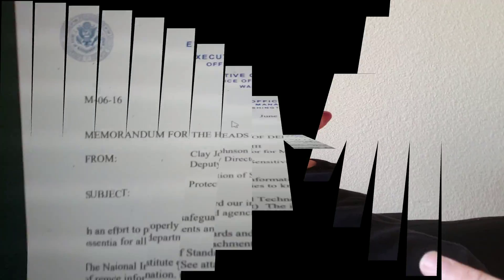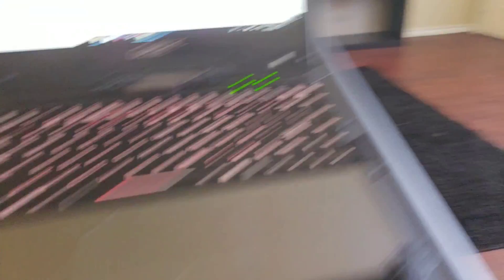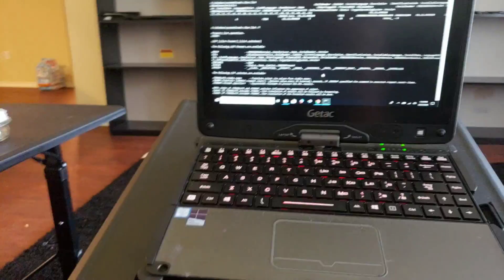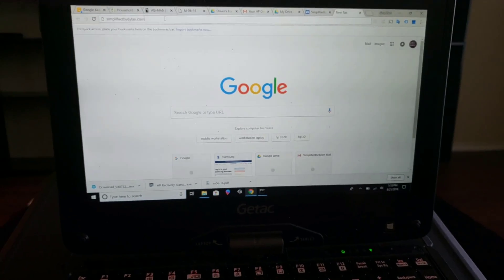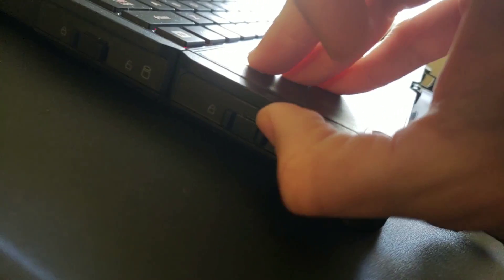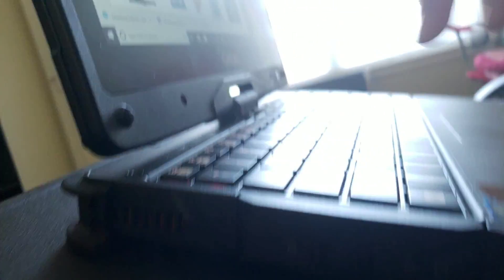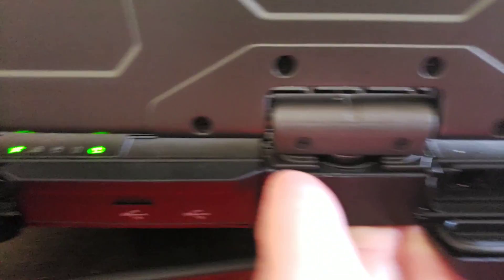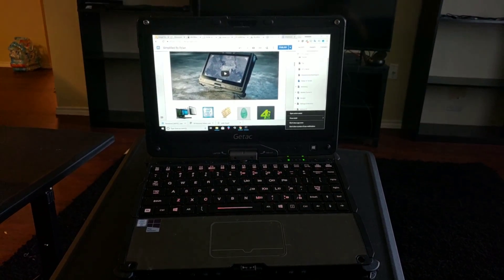Getac V110 G3 for sale & Over View of info on the NIST Bios as well as the features of the Getac